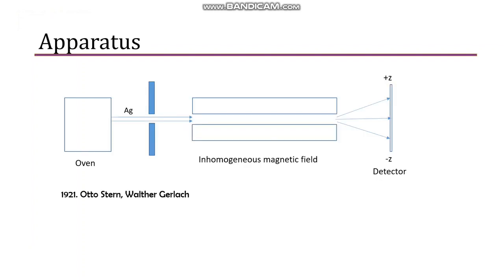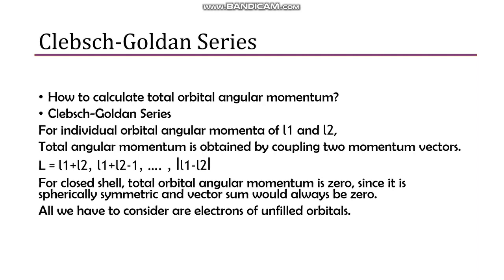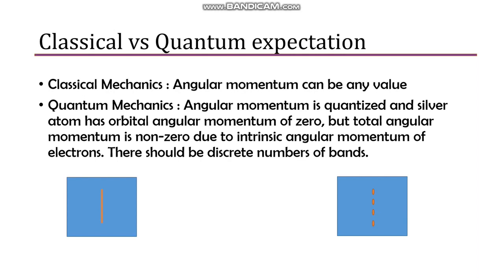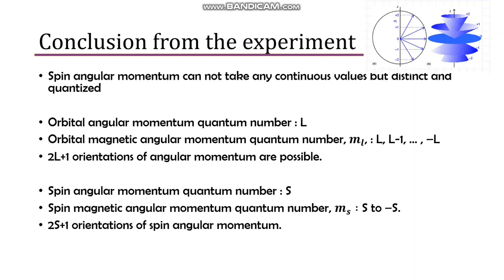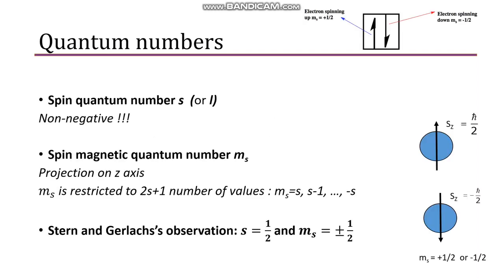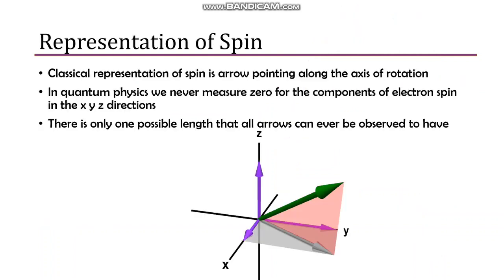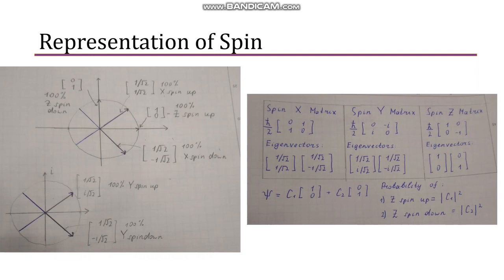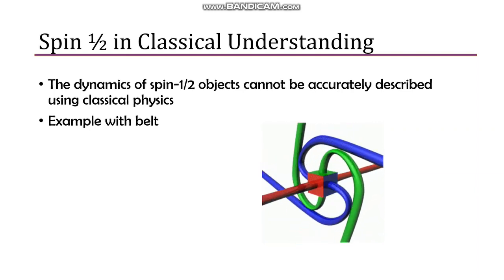Electron spin and Stern-Gerlach Experiment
Presenter : Mikhail Pyatykh, Won Seok Lee